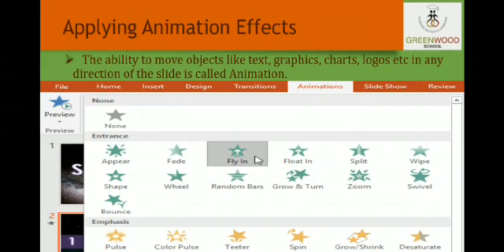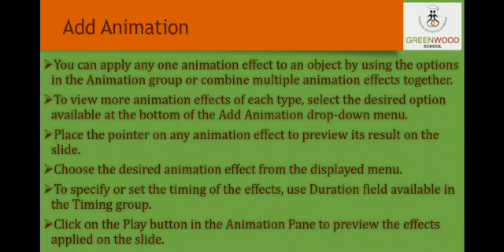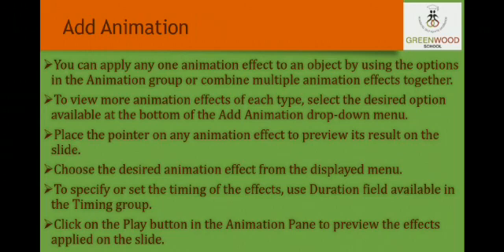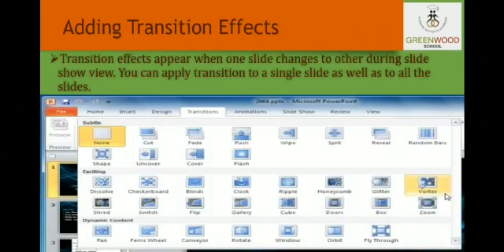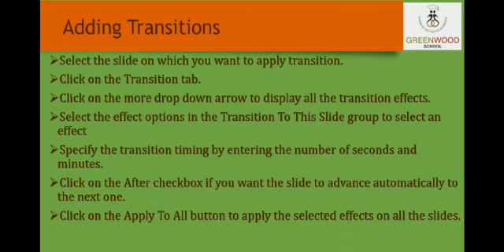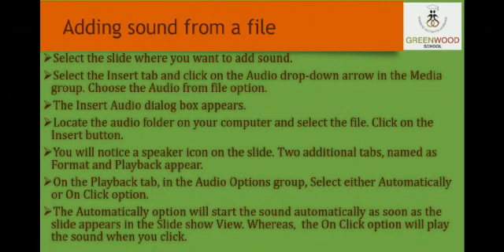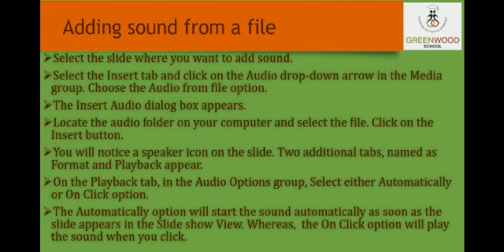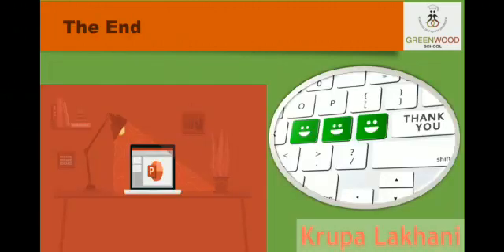Grade 6 - Information Technology (Chapter 5 - Animating Text & Object)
Chapter 5 - Animating Text & Object